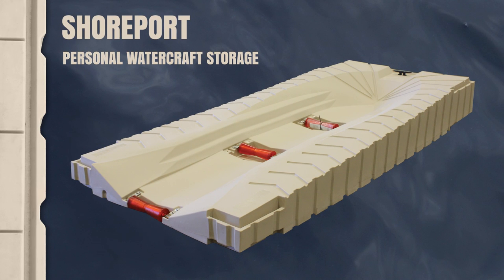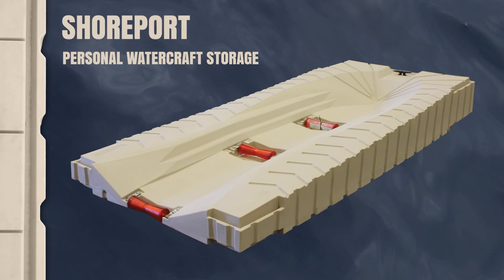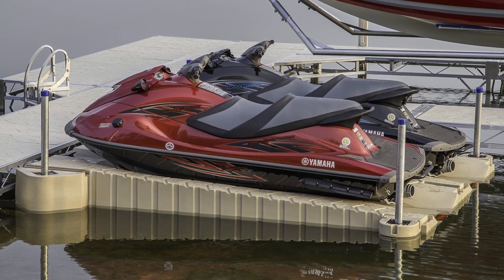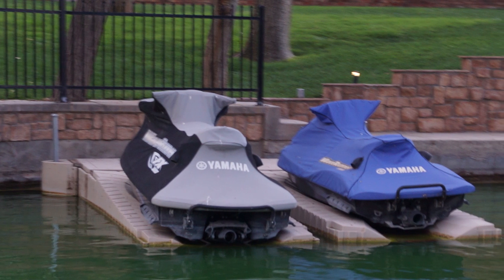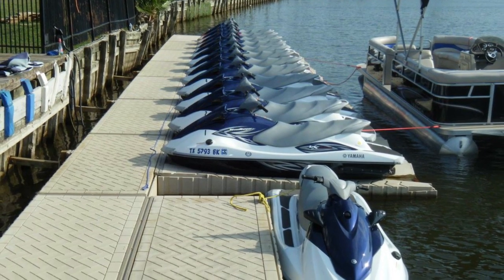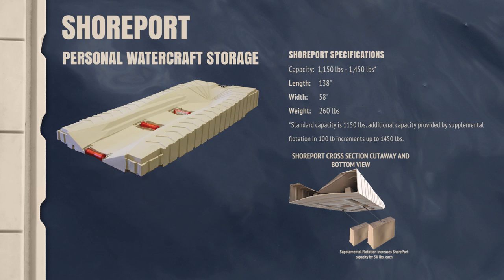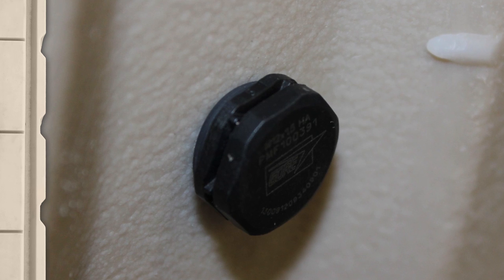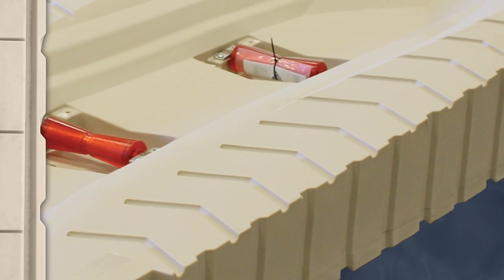ShorePort PWC Storage Platform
Learn more about the ShorePort personal watercraft / PWC storage platform from PolyDock Products.